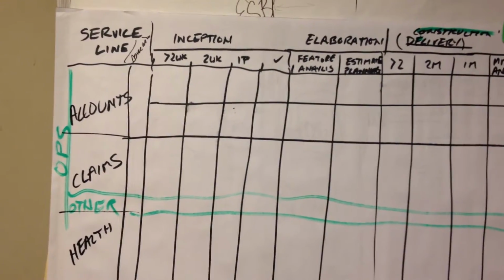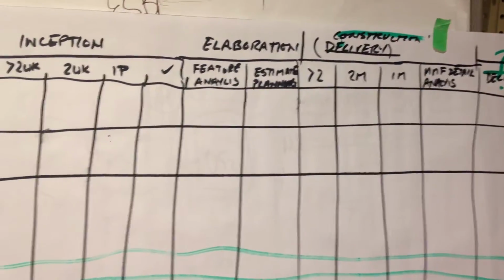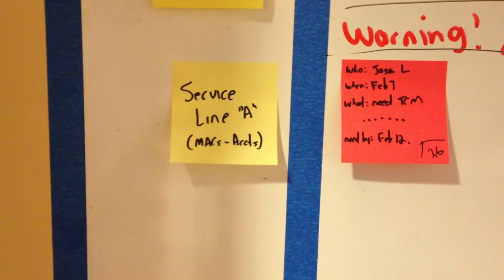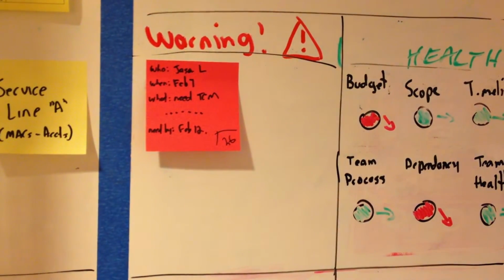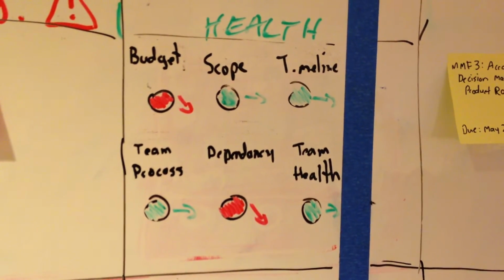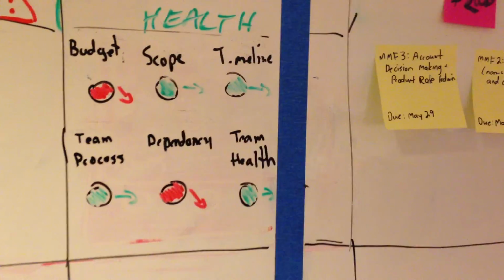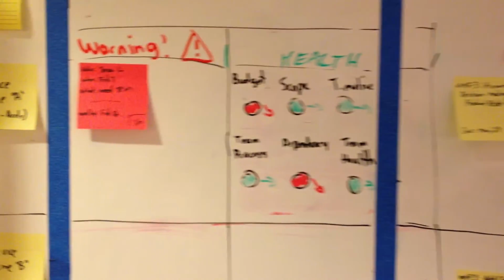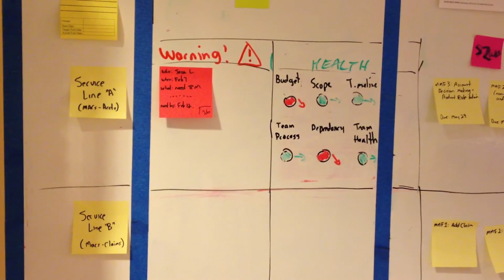Big Visible Agile Portfolio Wall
Mockup and walkthrough for a portfolio or program-level big visible wall.